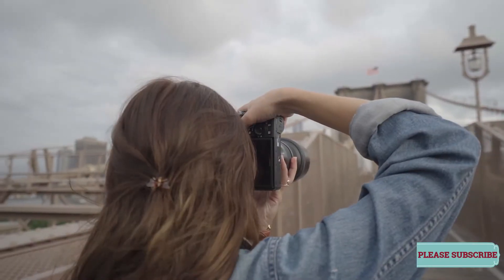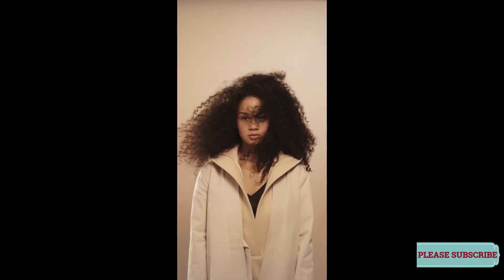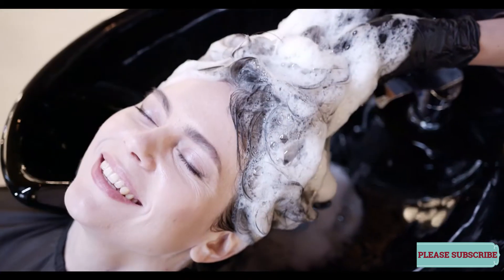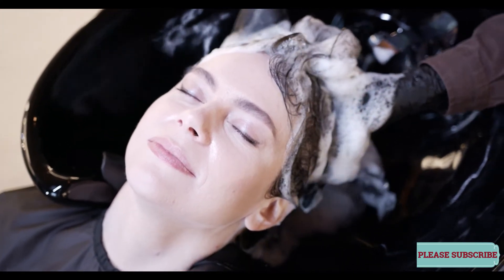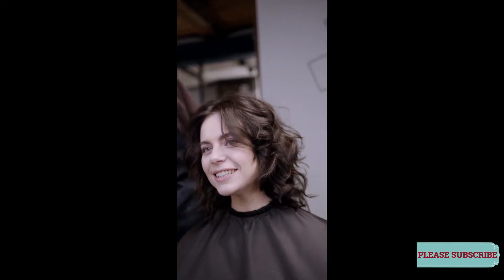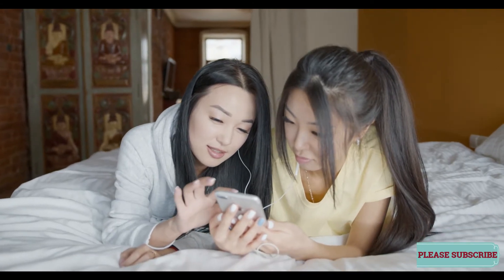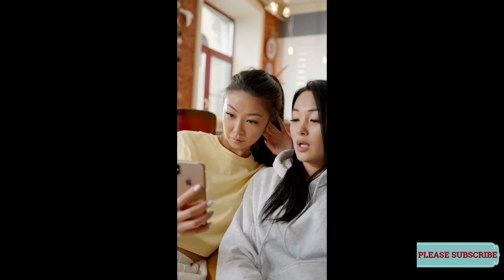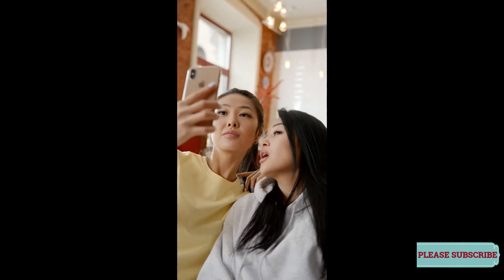How to get Healthy Hair -Rules to Always Follow for Healthy Hair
Three Reasons Why're you Losing your Hair: and how to take care of them

1. Extreme rivalry and worry at an early age throughout everyday life

2. Because of admission of expanded shoddy nourishment

3. Because of exorbitant consuming less calories

Here is Dr. Anupriya Goel Clinical Chief at Berkowits Hair and Skin Facility examining around Five Superfoods for sound hair development.

1. Eggs :

- PROTEIN

- BIOTIN ( Nutrient H/B7)

Other rich wellsprings of protein

- Milk

- Yogurt

- Tofu

- Soya

- Daal

Other rich wellsprings of Biotin

- Dairy items

- Avocado

- Cauliflower

- Mushrooms

2. Spinach

- IRON

Other rich wellsprings of Iron

- Beans, soyabean, daal

- pumpkin seeds, flaxseeds, nuts

- Broccoli, cabbage

3. Food plentiful in Nutrient B12 and VIT D

Rich wellsprings of Vit B12

- Meat, fish, salmon

- Braced oats

- Milk and dairy items

- Eggs

4. Food plentiful in Nutrient A, C, E

Rich wellspring of Vit A

- Yam

- Carrots

- Pumpkin

Rich wellspring of Vit C

- Strawberries

- Lemon

- Guava

Rich wellspring of Vit E

- Almonds

- Spinach

- Avocados

5. Food wealthy in Zinc

Rich wellspring of Zinc

- Meat

- Shellfish

- Daal and beans

- Pumpkin and sesame seeds

- Peanuts, cashews, almond

Lastly, Home consideration tips to make your hair more beneficial and more grounded normally